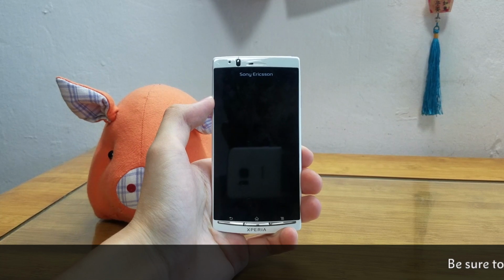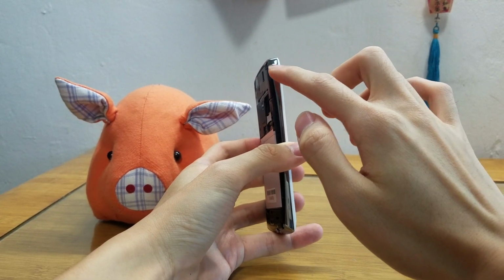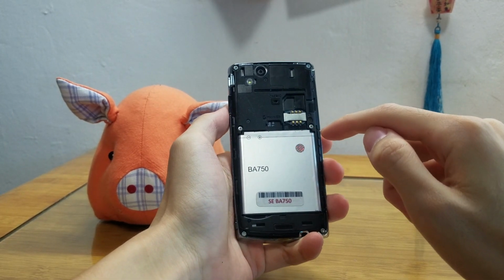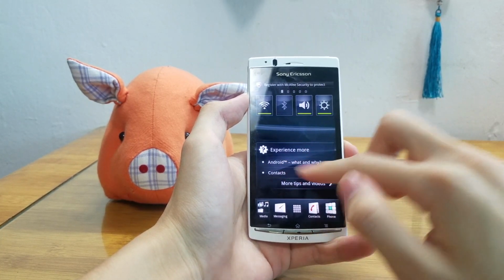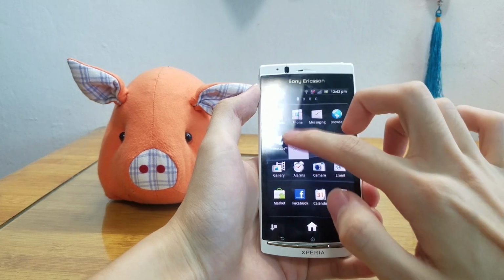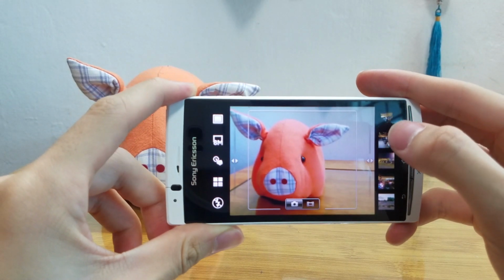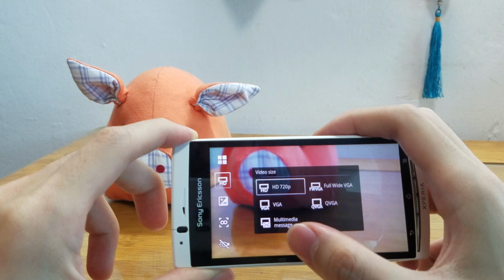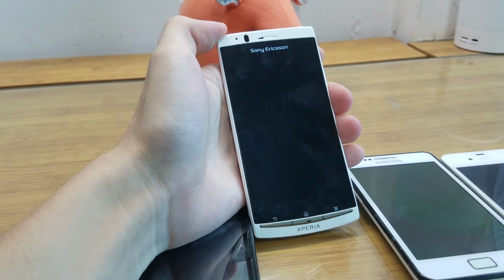The last Sony Ericsson- Xperia Arc S throwback